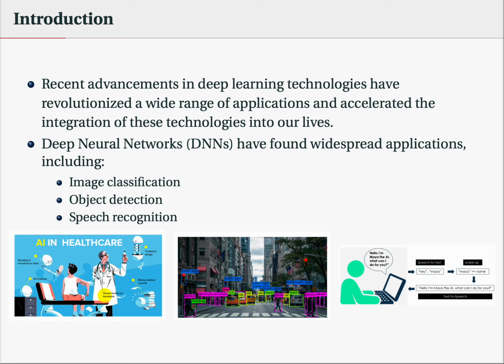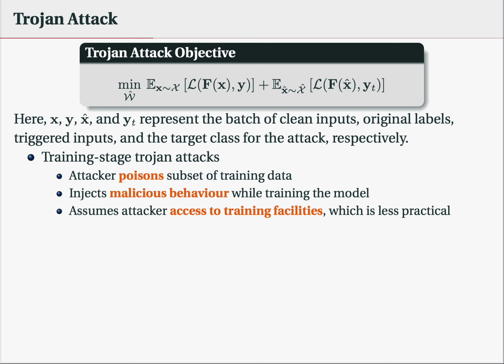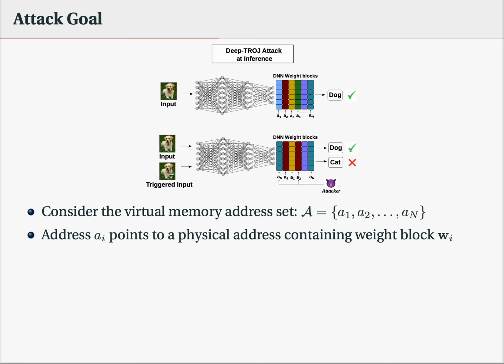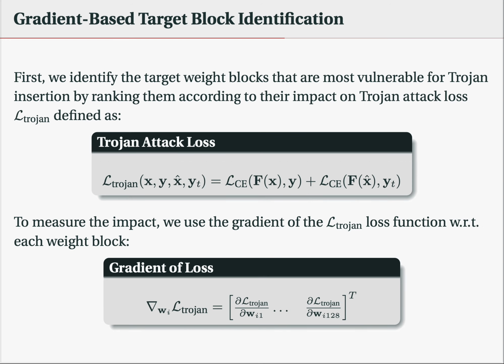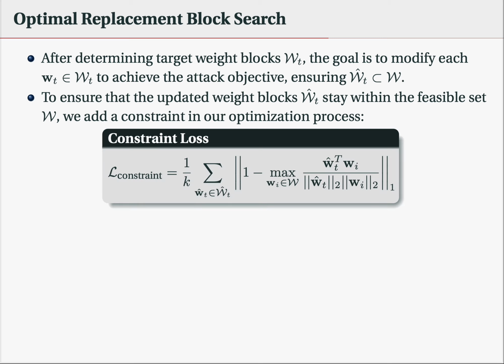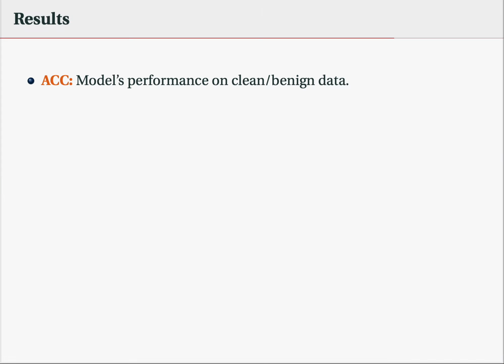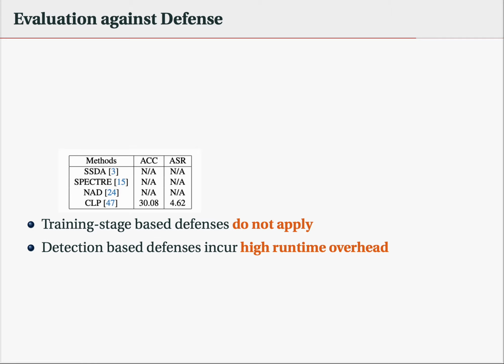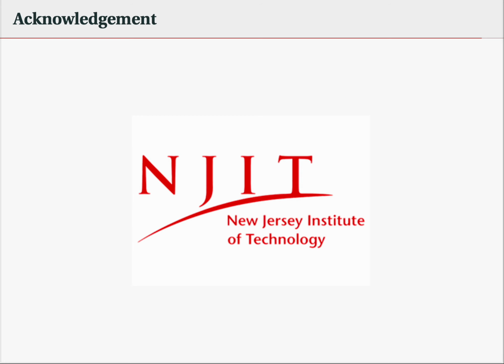Deep-TROJ presentation (CVPR 2024)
Presentation of Deep-TROJ paper accepted at CVPR 2024